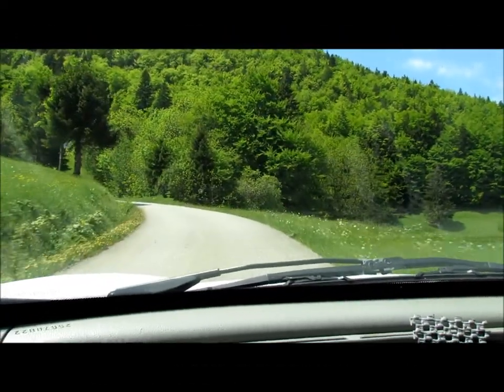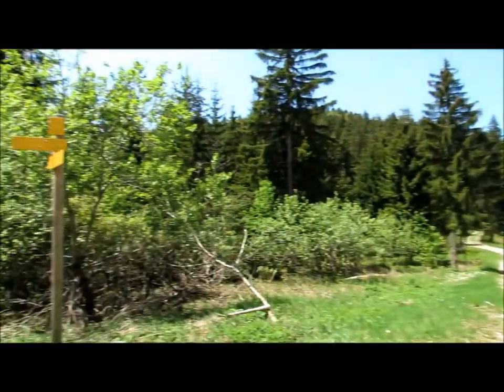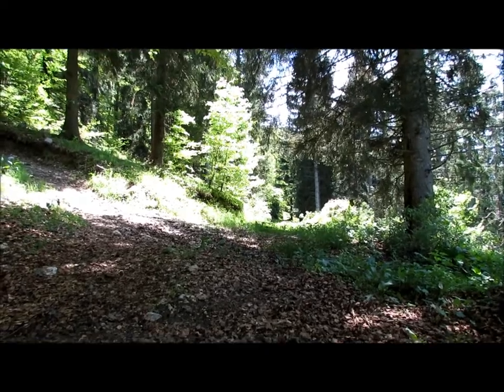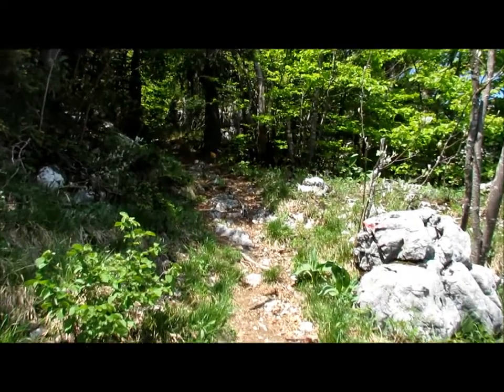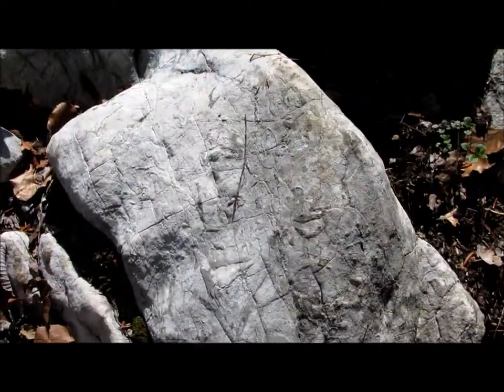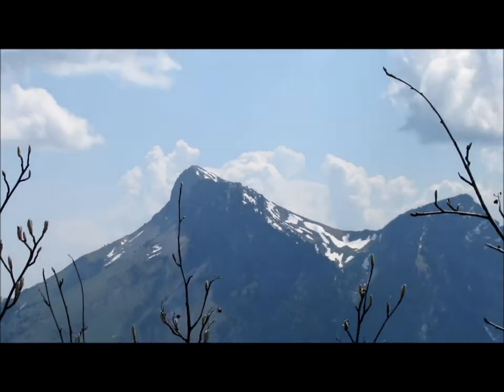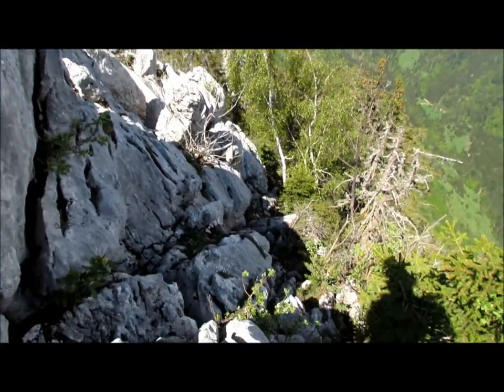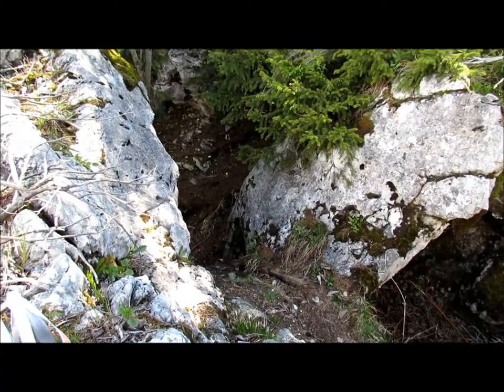Mont Julioz - 26 mai 2012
- "Mont Julioz" - "Topo guide vidéo" - Alpes - Montagne - Bauges - "Bellecombe en Bauges" - "Mont Jul" - Le Rocheray - "Doucy en Bauges" - "Le Mont" - Montagne - "Forêt Domaniale du Nant des Granges"